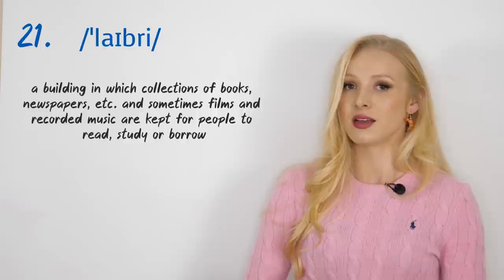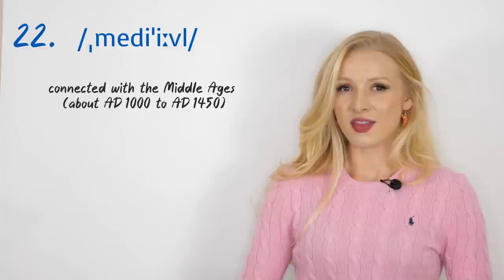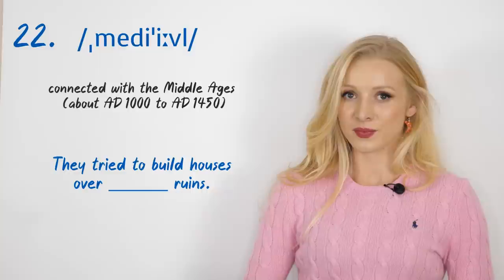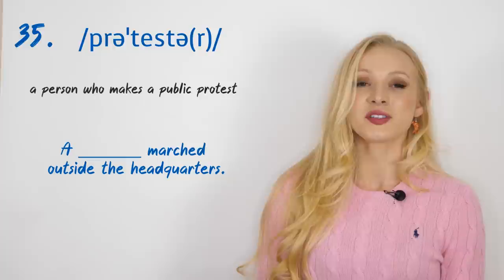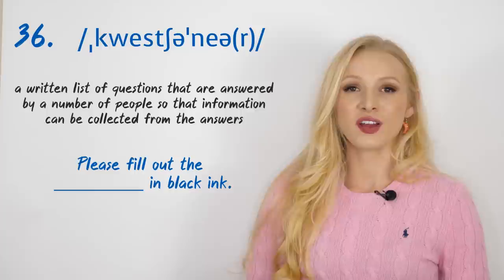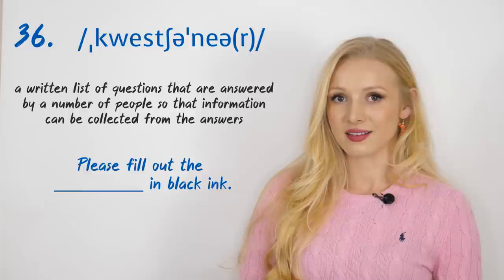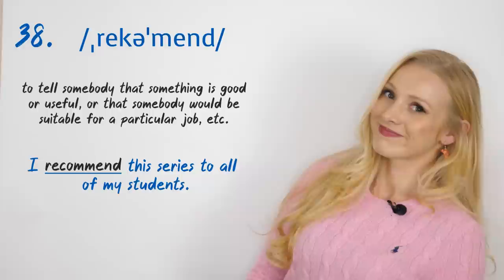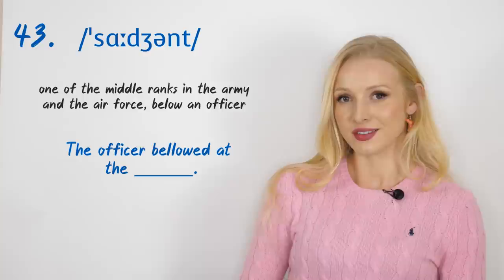Can YOU pass this spelling test? 98% CANNOT! 50 most MISSPELLED words (+ Free PDF & Quiz)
Use the free worksheet to write down the words and test your spelling skills: 📝 *GET THE FREE LESSON PDF* _here_ 👉🏼 📊 *FIND OUT YOUR ENGLISH LEVEL!* _Take my level test here_ 👉🏼 - _We have launched our B1 and B2 Complete English Programmes!_

🎥 Video edited by Connor Hinde